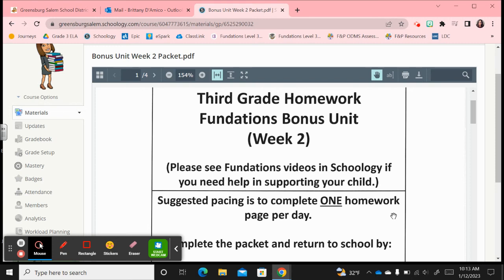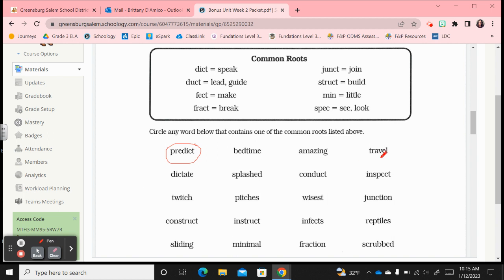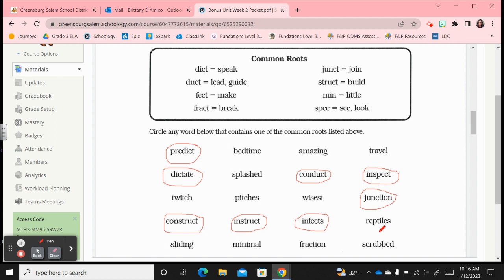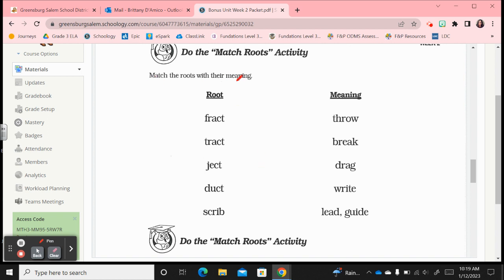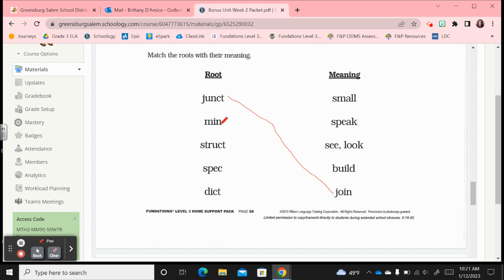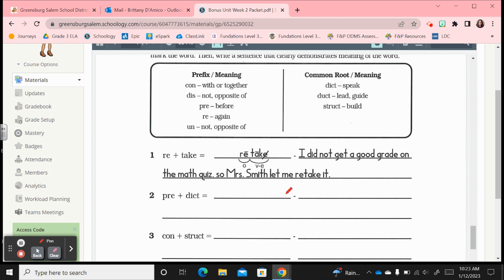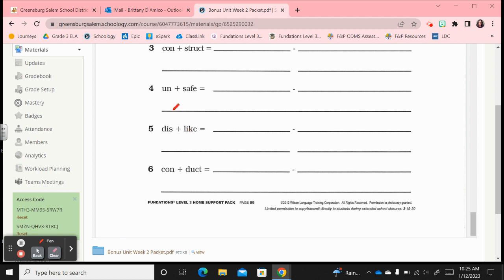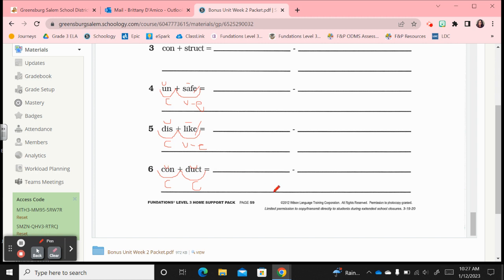Bonus Unit Week 2 Packet